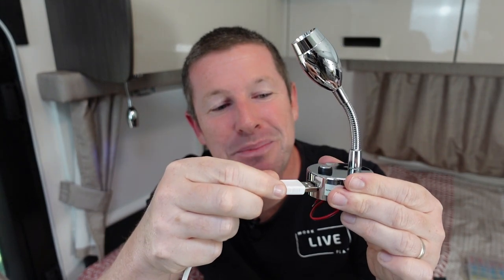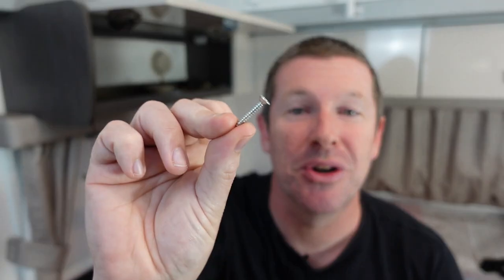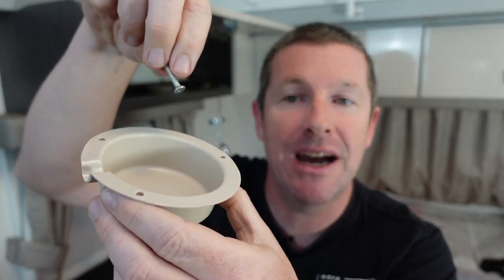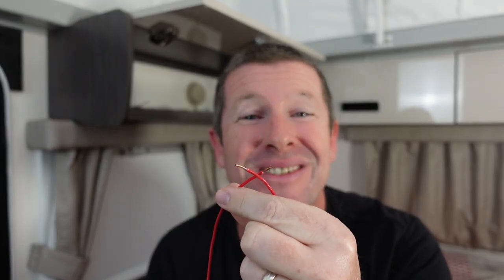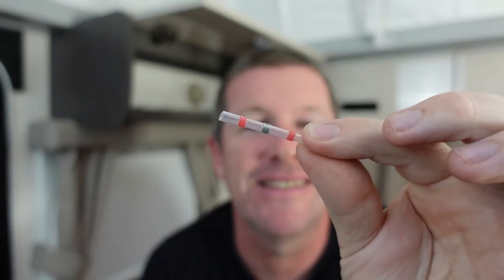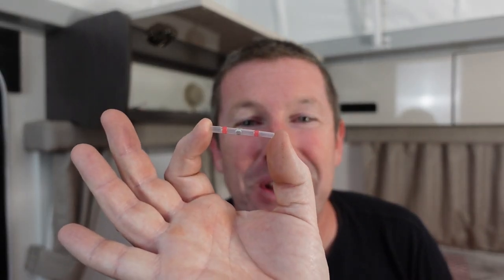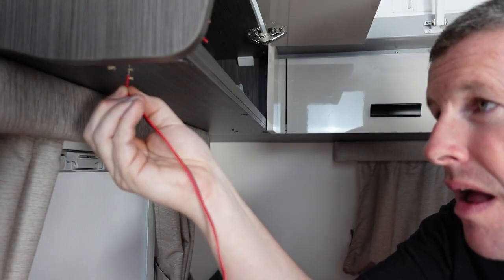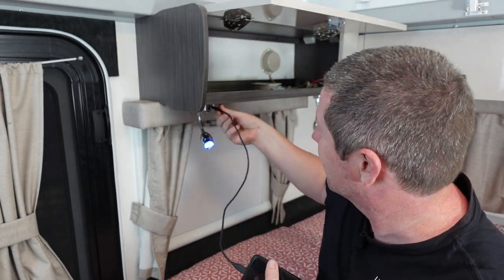LIVE | Upgrading to USB Charging Reading Lamps - no extra wiring in your Caravan or Camper!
In this episode we show how easy it is to add USB charging outlets to your Caravan, Pop-Top, Camper or Motorhome by simply changing your lights!

There is no need to run extra cabling, you simply upgrade your existing reading lamps and hey presto you can charge your devices while camping!

Our lamps we purchased directly from Jayco - many of the dealers have a fantastic spare parts shop, Brisbane Camperland has them much cheaper than our local branch.